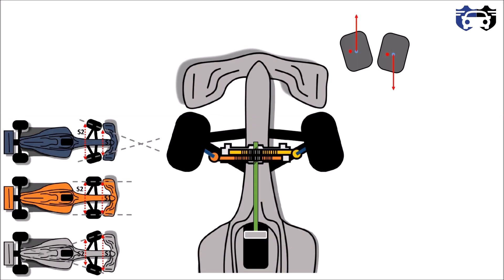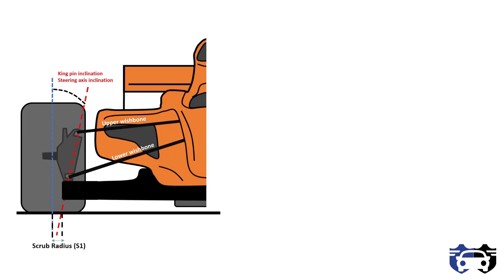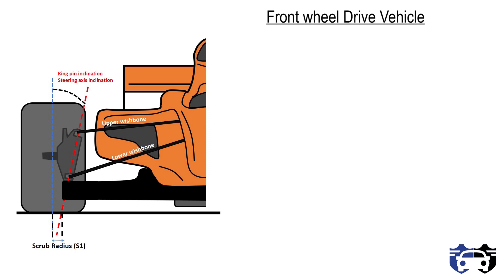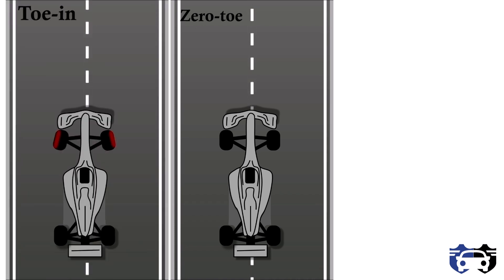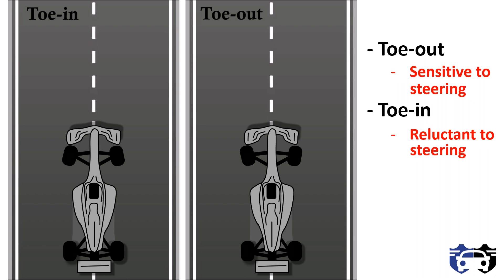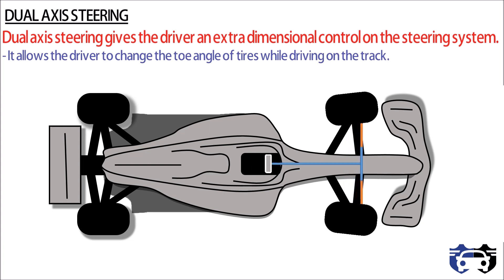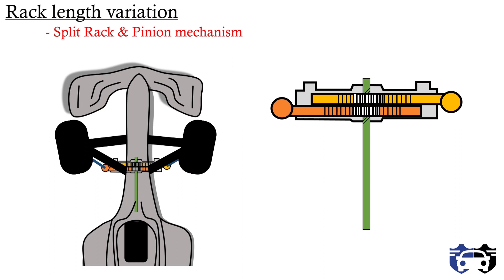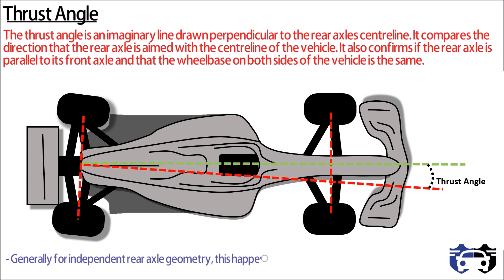Toe angles | Dual axis Steering system(DAS) | Thrust angle |How toe effects handling characteristics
Toe is defined as difference of the distance between the leading edge of the wheels and the distance between the trailing edge of the wheels when viewed from top of the vehicle. Toe is something that is fixed by the designer and can't be altered while driving. For changing toe angles , Mercedes came up with DAS (Dual axis steering system) ,which can change the toe angle of tire while driving on track.

1) What is toe angle?
2) How toe effects the handling characteristics of vehicle?
3) What is the toe angle preferred for rear and front wheel drive vehicle.
4) What is Thrust angle?
5) What is dual axis steering system and how it works?

Suggested videos :-